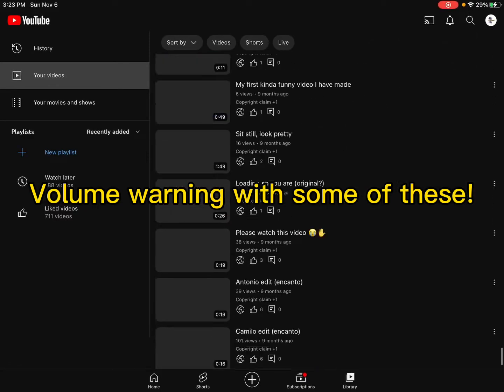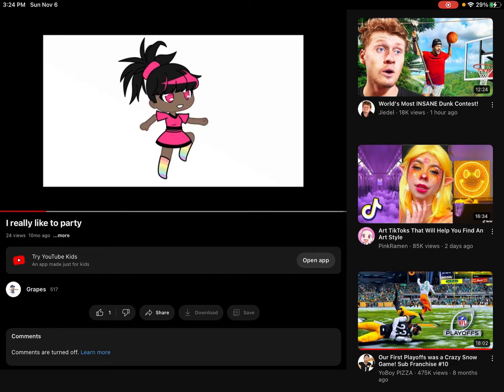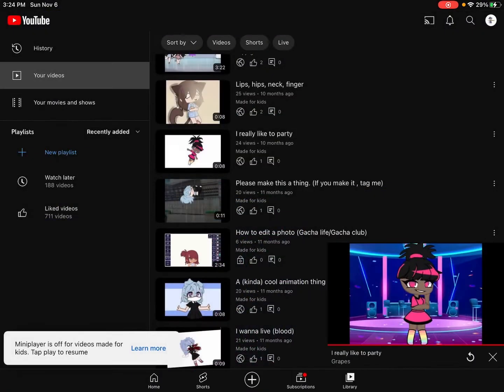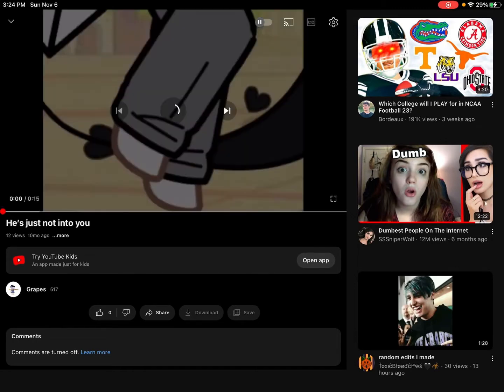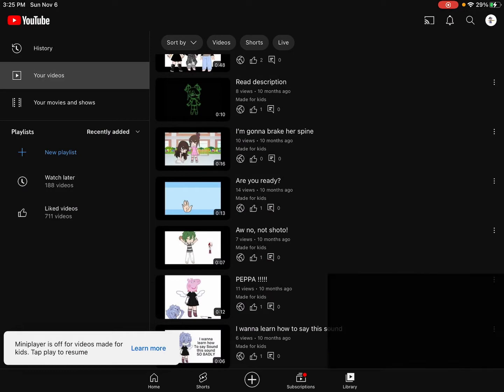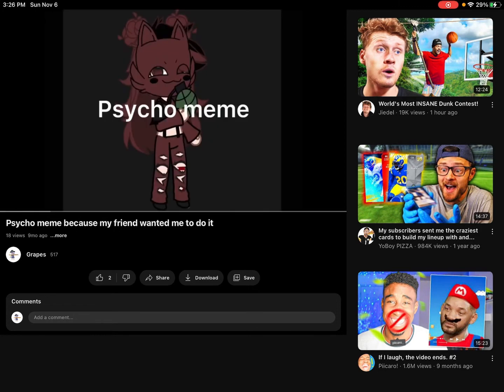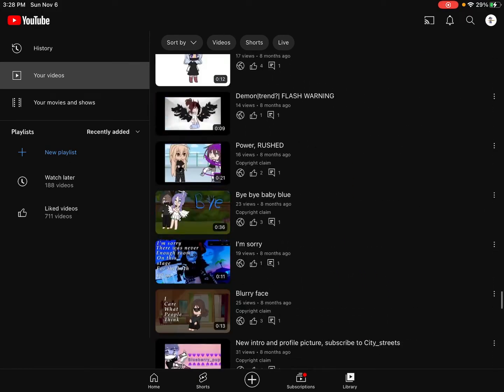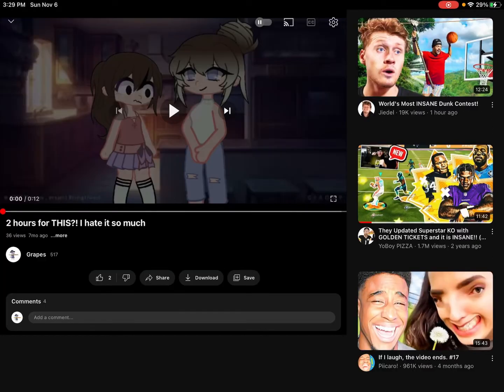Reacting to old videos I made 😭